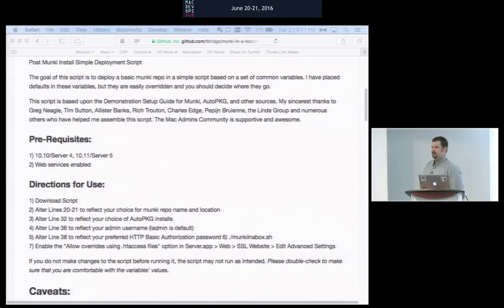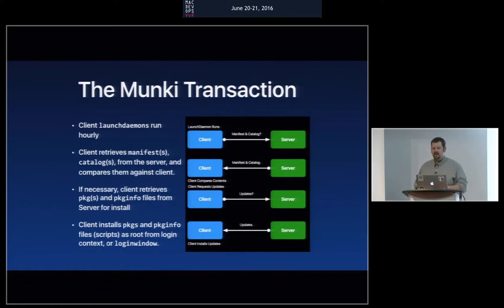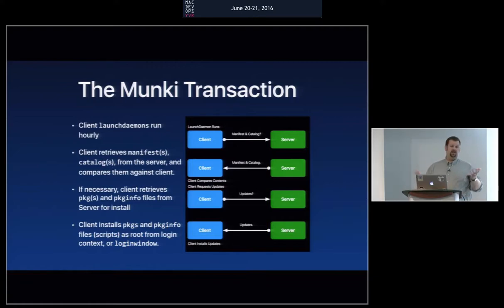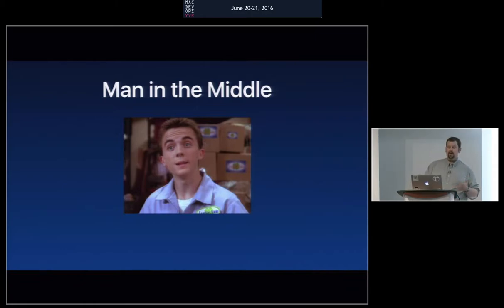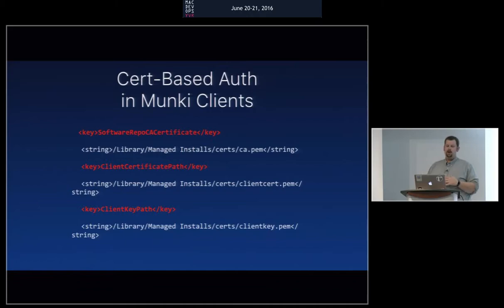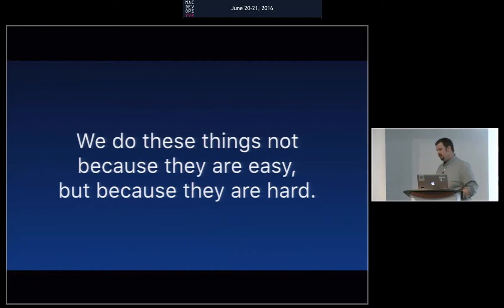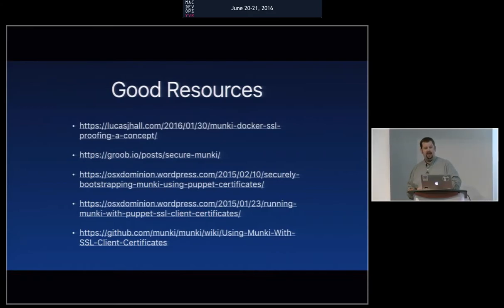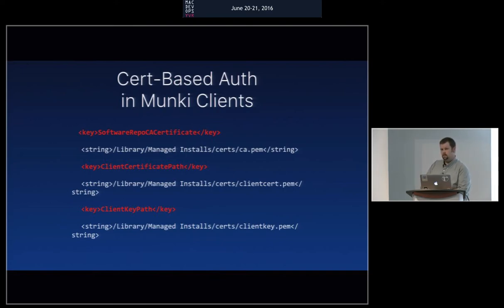MDOYVR16 - Tom Bridge - Securing Munki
Tom Bridge
Securing Munki